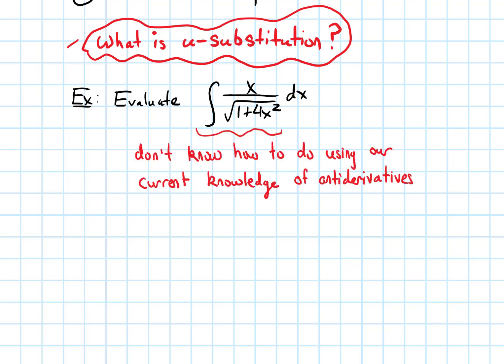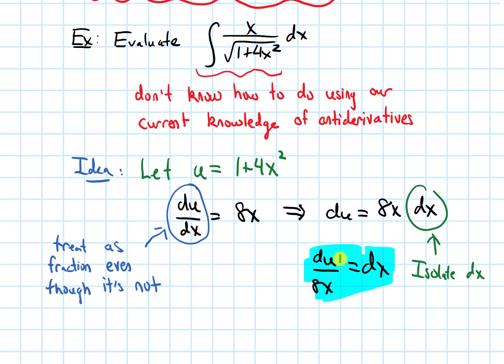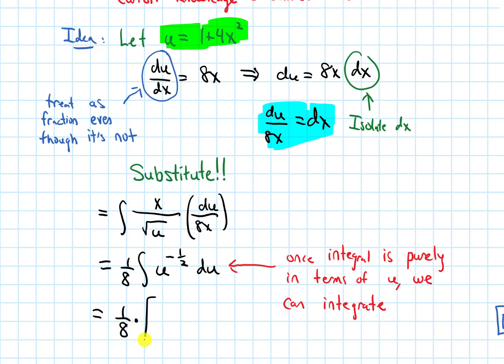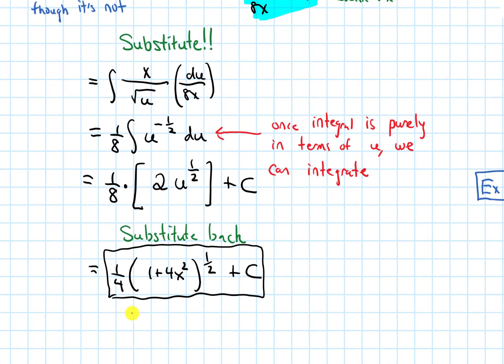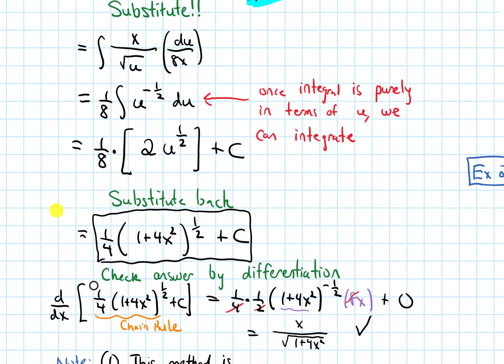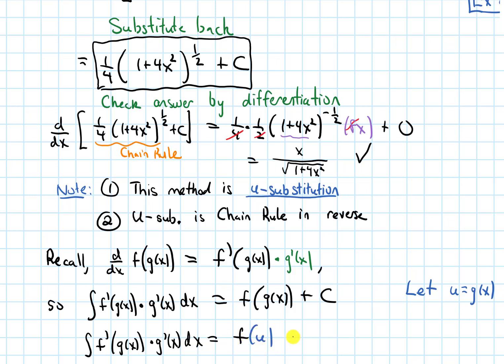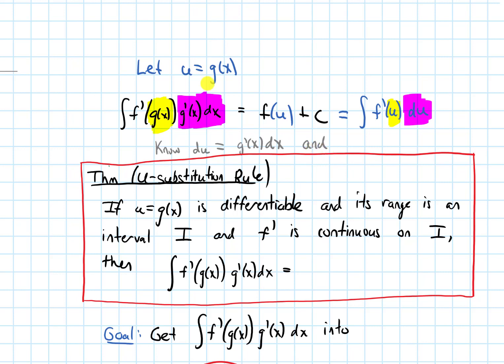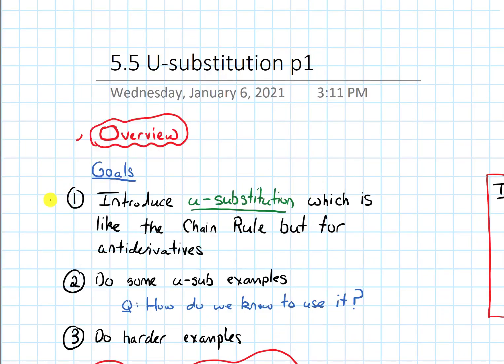5.5 U-Substitution | Video 2 - What is U-Substitution? || Calculus 1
Learn what u-substitution is and how to apply it through an example.

@0:00 - A U-Substitution example
@4:40 - Check answer
@6:36 - U-Sub is Chain Rule in reverse
@9:46 - U-Sub Thm.